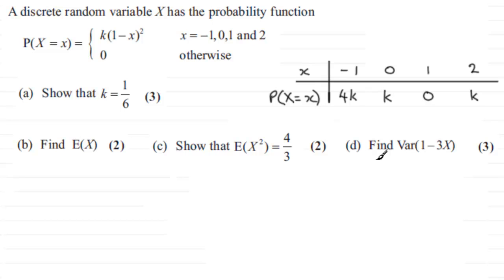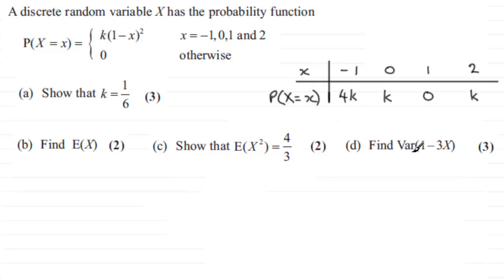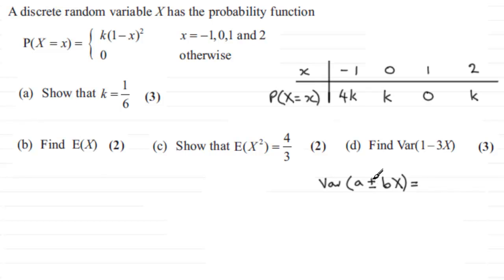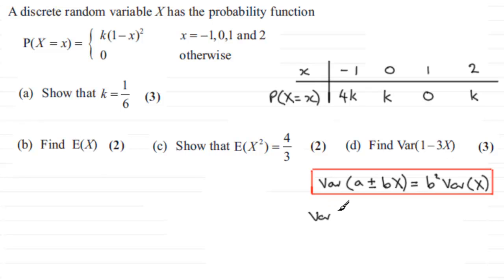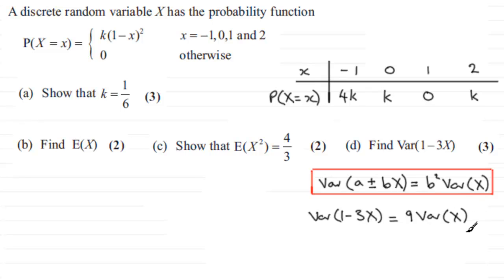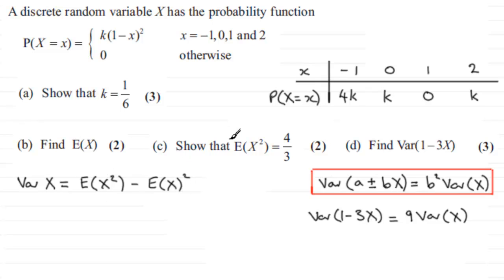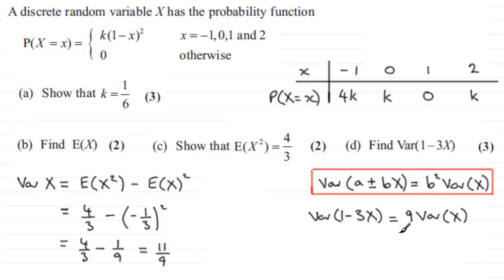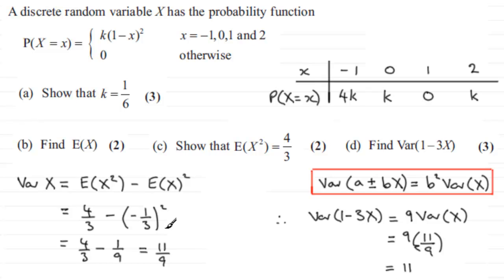Var(X) : S1 Edexcel June 2012 Q1(d) : ExamSolutions Maths Tutorials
to see other questions in this paper, index, playlists and more maths videos on variance of discrete random variables and other maths topics.